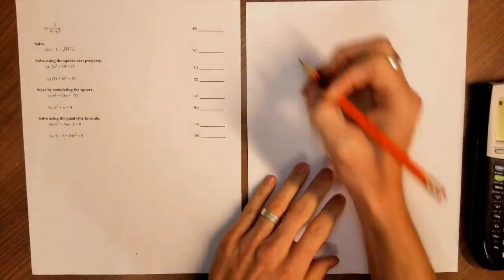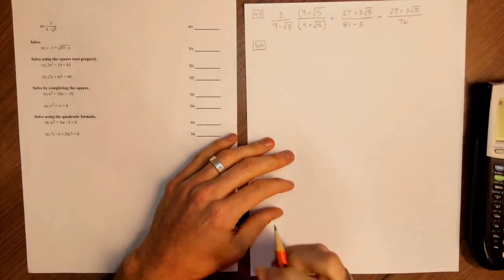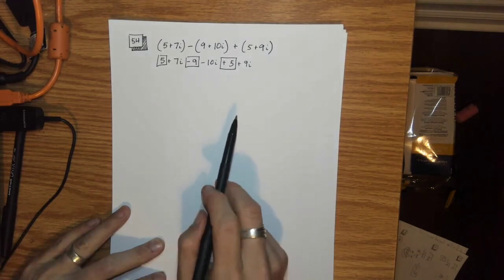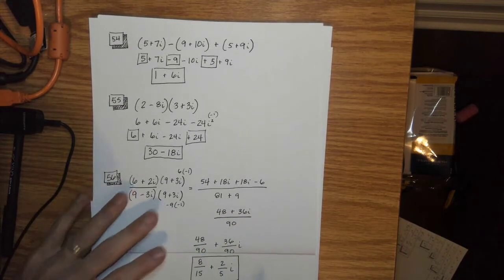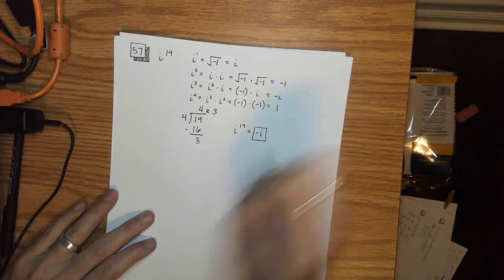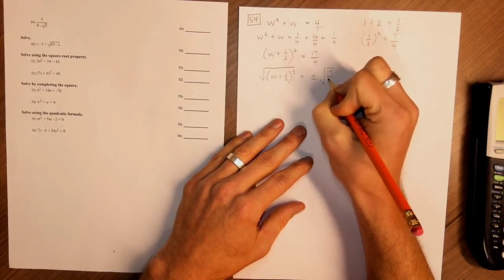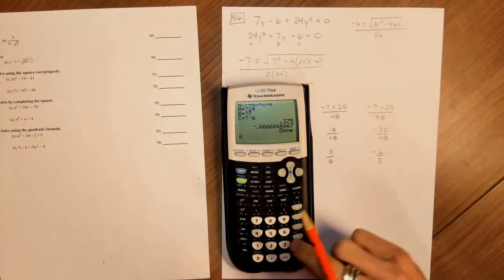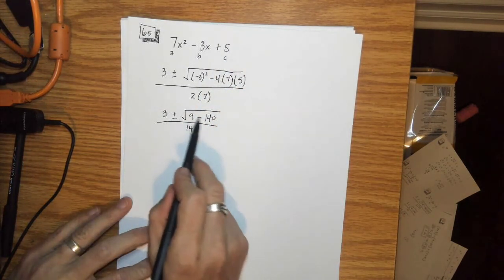DMTH0302 Final Review page 5 (Updated)